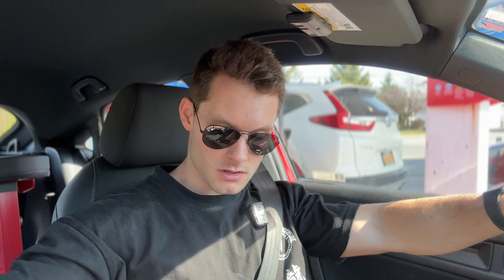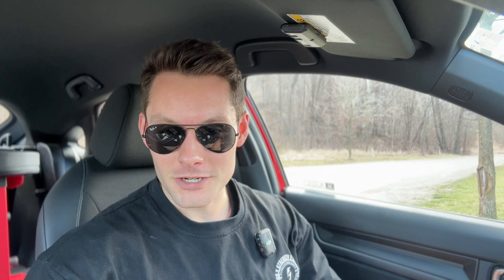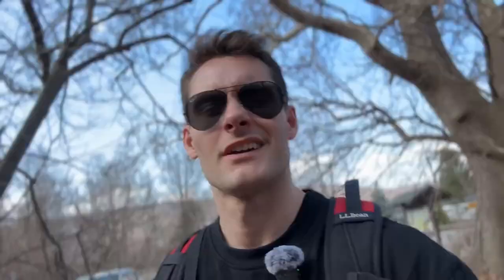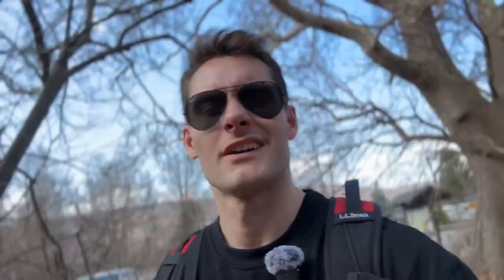Wandering Weights Vlog 1 - Before I Hit the Road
I'll be taking you on one of my favorite hikes and lifting some weights down in Naples, NY.

This will be the first of many videos where I take you along my adventures around the US visiting national parks and lifting weights.

🥾 Get access to a hiking database with over 200 recommended hikes

⬇️ Some of my favorite things ⬇️

⚡️AMAZON STOREFRONT